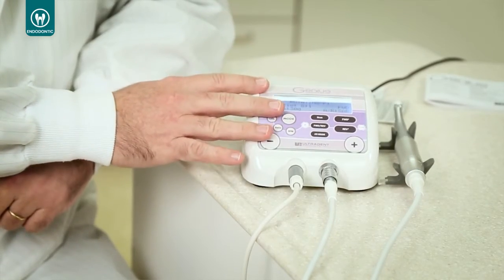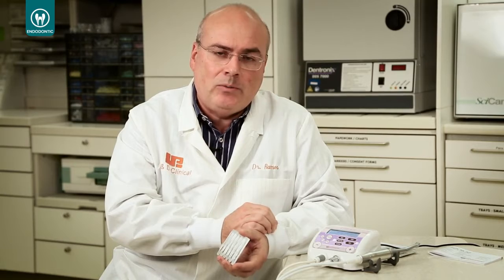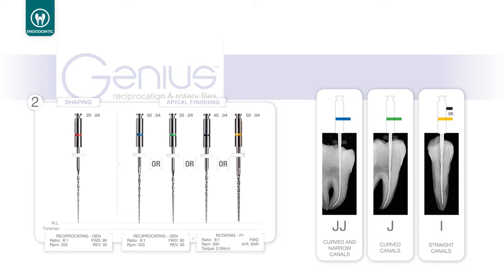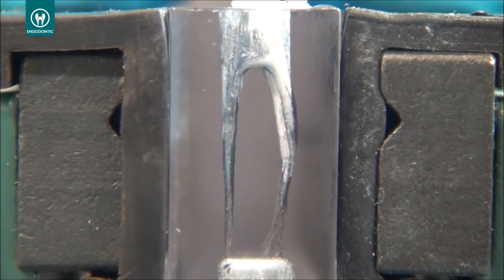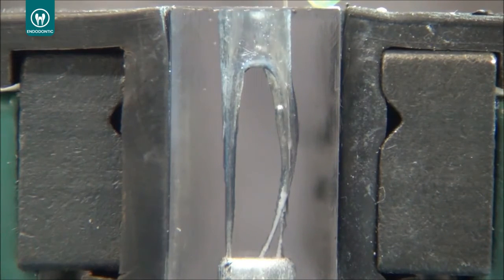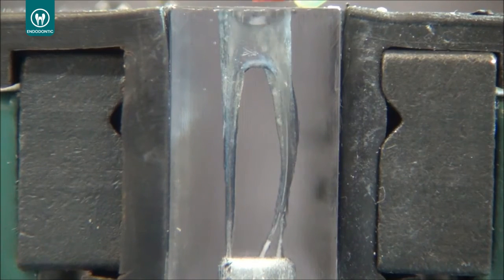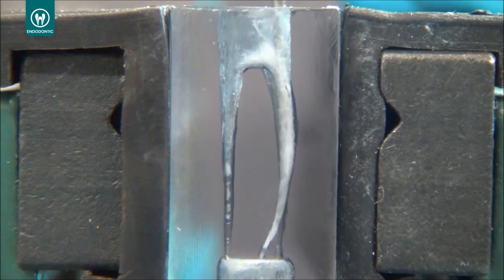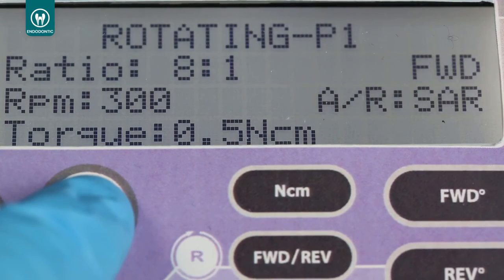Genius Endodontic Motor and Files Hands on Video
This video presents the Genius motor and Genius Rotary and Reciprocation files.